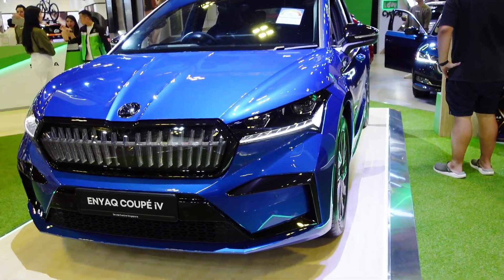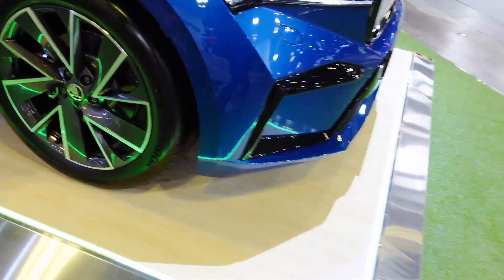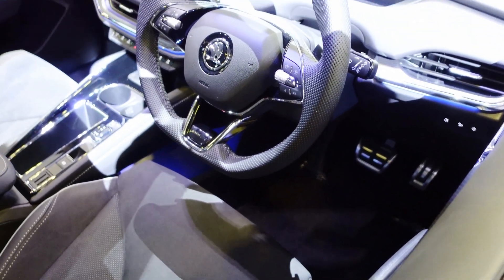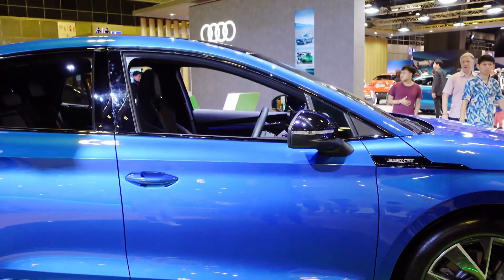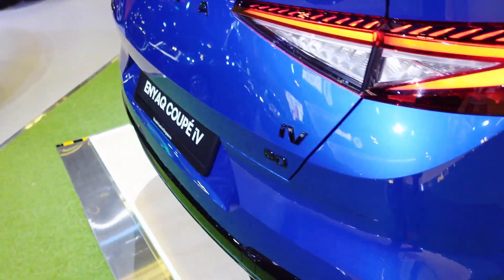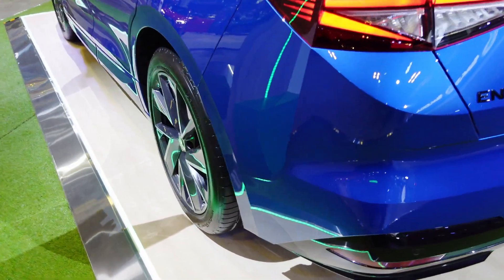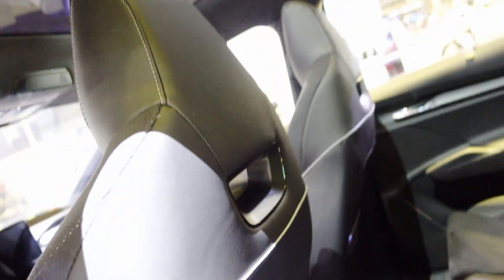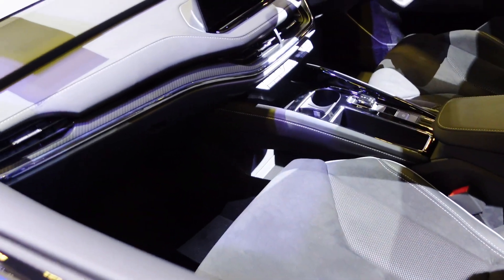2023 Enyaq Coupe iV - the Car Series Part 3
Hello everyone! This series will be about Cars! We have 20 cars to look at so please stick around and watch the videos I will be posting each day. There were actually a lot of cars in the site but I would only be looking at those I find interesting. This video is for the Toyota bZ4x. This is an all electric SUV and we will be taking a peek at the interior too.